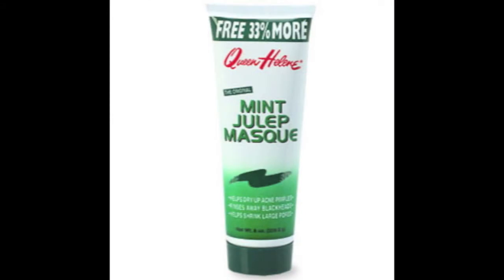25 Q & A TAG: Plus OOTD ✿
Here are the questions:

1. Do you apply your foundation with a brush, sponge, or fingers?
2. Do you apply your eyeshadow from light to dark? or dark to light?
3. Do you prime your eyes?
4. Concealer first, or after foundation?
5. Go for manicures, or manicure yourself?
6. Exfoliate lips, face or both?
7. On average, how long does it take you to do your makeup?
8. Do you wear makeup everyday and everywhere?
9. What release are you most excited about? (Makeup)
10. What's your weakness? Shoes, purses, clothes, jewlery, eyeshadow, lipstick or other?
11. Do you whiten your teeth?
12. Wax eyebrows, or pluck?
13. What do you use to contour?
14. False lashes, or natural?
15. Favourite makeup brand?
16. Liquid eyeline, pencil or gel?
17. Lipstick, lipgloss or chapstick?
18. Pigments, pressed or cream eyeshadow?
19. If you had to wear only one thing, excluding foundation; what would it be?
20. Favourite color?
21. Favourite color combination?
22. Natural? or Dramatic? (Eye Makeup)
23. Do you care more for quality or name brand?
24. Do you enjoy using face masks? If so which ones
25. What is your current addiction? (example: lipsticks, eyeshadows, earrings..

**DONT FORGET TO LEAVE IT AS A VIDEO RESPONSE!